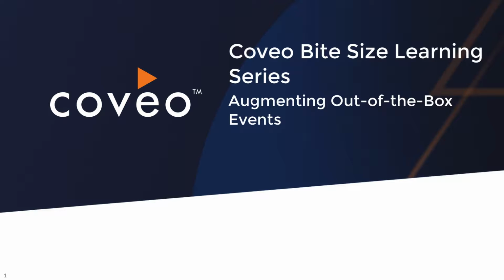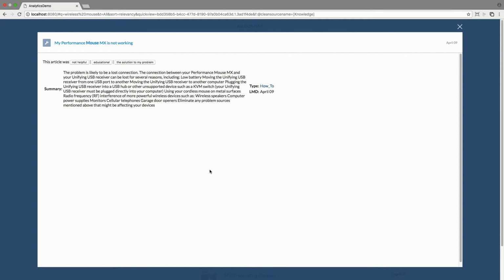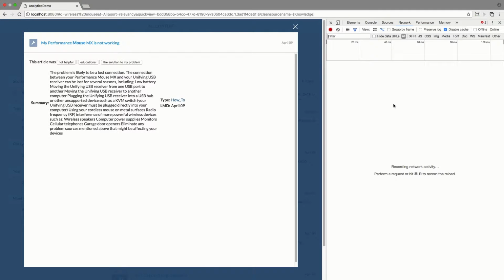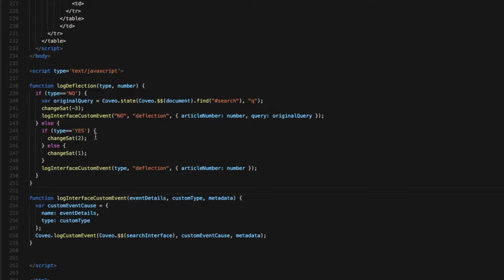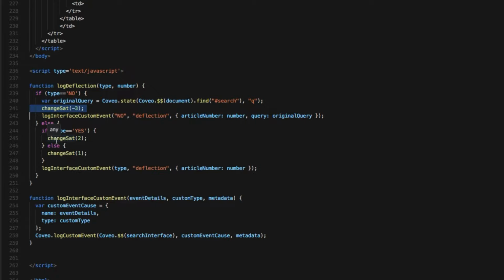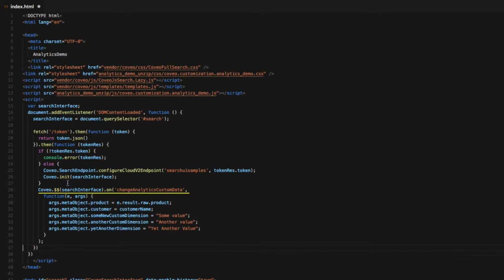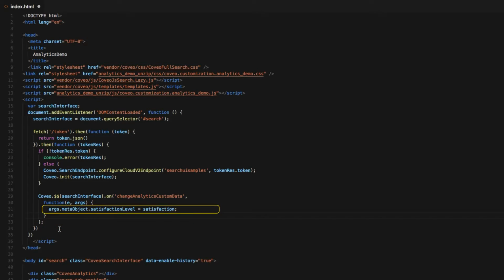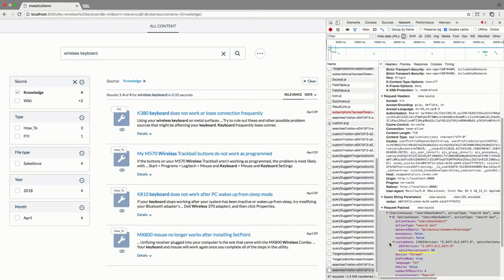Coveo Bite Size Learning - Analytics part 3: Augmenting Events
Hello and welcome to Coveo Bite Sized Learnings.

 This video is the fourth of our five part series, in which we have been talking about sending custom analytics events and dimensions from the UI. In this part, we'll talk capturing that dimension information in Coveo's analytics dashboard configurations so that we can build reports based on them.

 Coveo Bite Sized Learnings are as short as they are sweet, so let's get started.

 So far, we've built some infrastructure for tracking failed, potential, and confirmed case deflections as custom events, and then we pivoted off those transactions to create a satisfaction metric. When we left off with the previous video, we had chosen to augment all of our analytics events with this custom satisfaction level metric so that we could track it throughout a user's session. Ideally, tracking something similar to this will give business analysts an even better idea of where the opportunities for optimization are, and another metric to help determine which optimizations to prioritize.

 So let's capture our dimensions. If we go into the Analytics section of our cloud console and choose the Dimensions control panel, we can see that we've got no custom dimensions defined, and adding the ones we've created with regards to our case deflection activity is easy.

 We know we capture the article number in our case deflection custom event, so let's name our dimension accordingly. And since it's only sent on custom events, we need to select the Custom Event option under Related Events, and since we know it's always going to be a number, let's choose the appropriate type.

 Now for the reporting system to be able to actually see the data our UI is sending, we have to tell it the API name to look for, so I'll click into the API Name field, and without even typing anything, we see that articleNumber comes up as an option, even showing some recent values as samples so we can be sure that we've got the right content.

 The reason I selected the related events first was that the default was set to Search events, and this dimension doesn't get sent over with search events, so if I revert and click in the API name field, you'll see that the "articleNumber" dimension disappears.

 Going back to custom events and clicking the API name field, I can see that there are other dimensions as well that we are not capturing, including the satisfactionLevel we'll capture next, some other dimensions left over from some tests that I've done, and some of the "standard custom" dimensions I've talked about, such as the errorMessage and JSUI Version, which are sent by the UI out of the box, but not reported on by default.

 So let's select articleNumber, then save our change, and then do the same thing for our satisfactionLevel. We'll name it with a nice human-readable label, choose the Number type, indicate that it's related to all different sorts of events, and then click in the API name field to find it. There are a LOT of "standard custom" dimensions, so if you don't see it, you can start typing and the list will update. Choose the one we created, and click "add dimension" to save. Last, but not least let's capture the deflection's query text. Again, it's associated with custom events, and this time we'll choose text, and choose the query option in the api name field.

 For the dimensions you're creating programmatically, you'll know what they are, and for standard-custom dimensions, it's likely that you'll have some guidance on which ones to use from your customer success manager. However, if you'd like to explore what's available a little more deeply, you can easily do this with our exports feature. Just go into exports, choose an option to add an export, and you'll see there are several reports you can generate. If you expand the dimensions filter on the right, you'll get a full list of what's available to export in the time frame that's selected.

 If you actually create the export, you'll get a bundle of CSV files, and you can explore the data in more detail using Excel or a similar CSV editor such as Apple's Numbers or the open source program, Tad. Among the other columns for any given report, you'll find a column called Additional Data that includes a JSON bundle which you can explore to find whatever is useful there.

 I'm happy with tracking the articleNumber, satisfactionLevel, and Query dimensions though. Since I've configured my custom dimensions here, I'm going to get to work on creating some reports that'll help me do some visualization. We'll pick up here in part five.